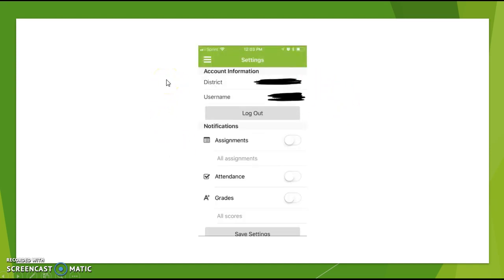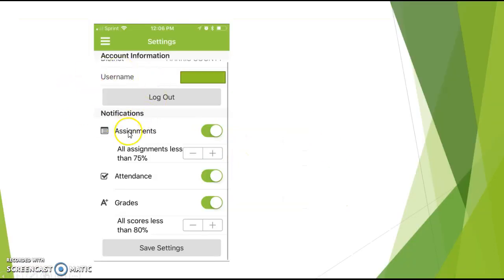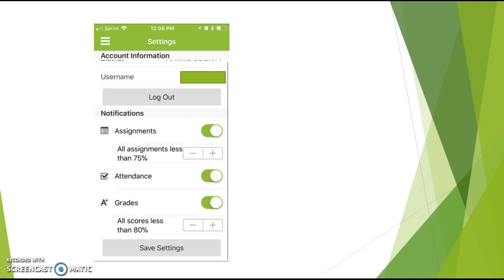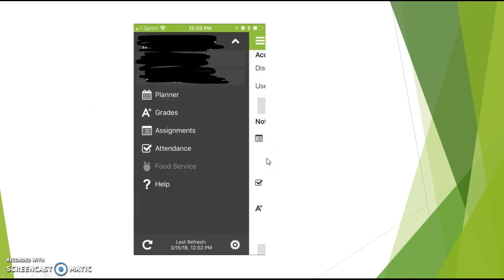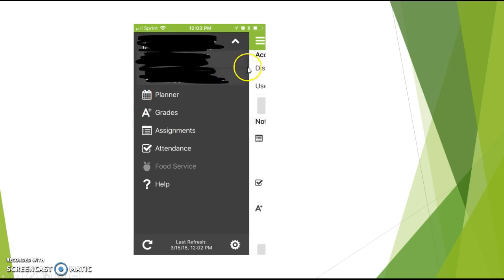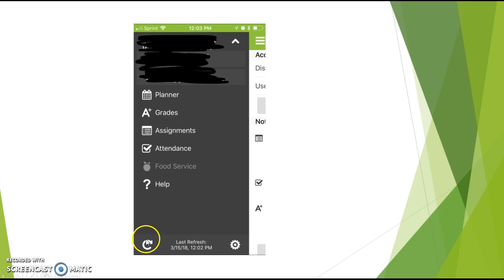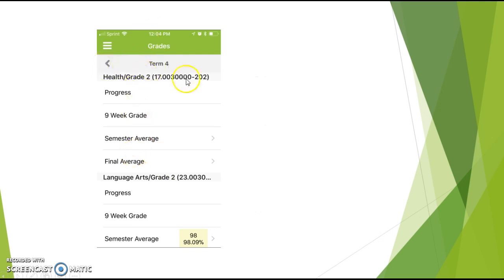Infinite Campus App